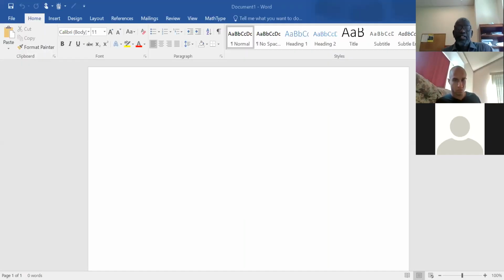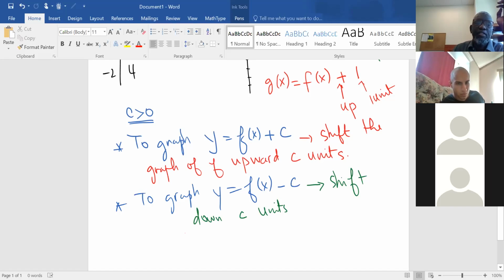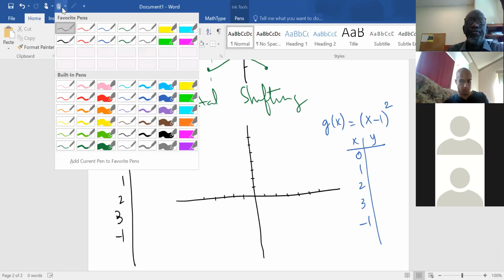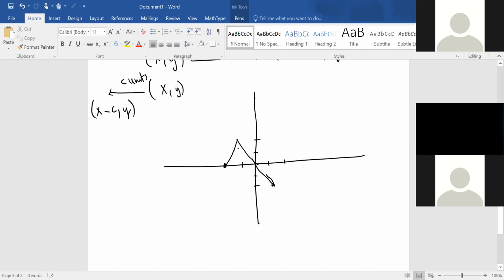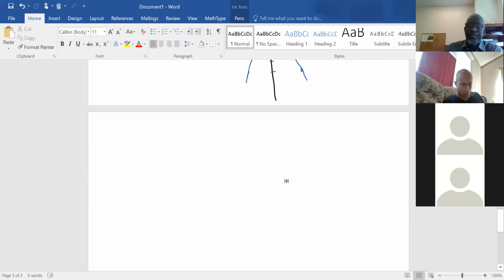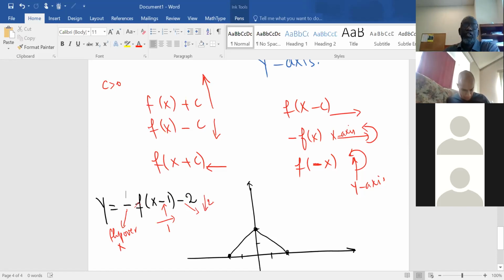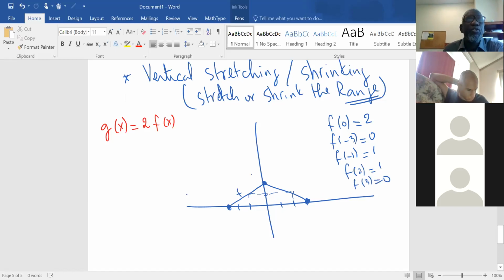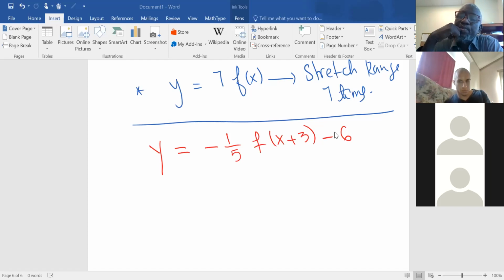0930 math 163 ona